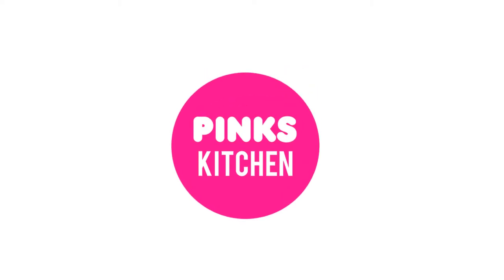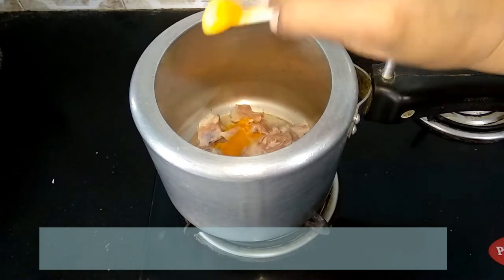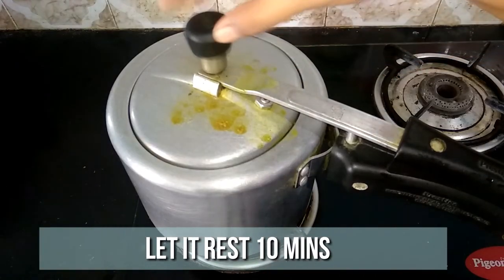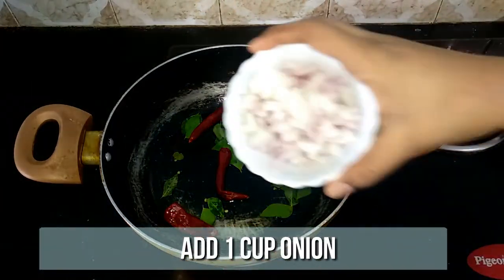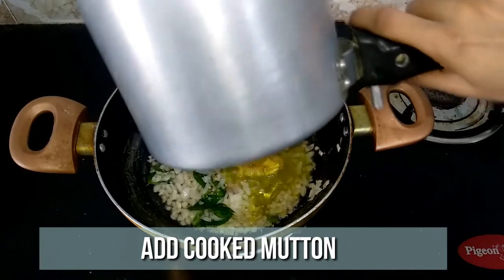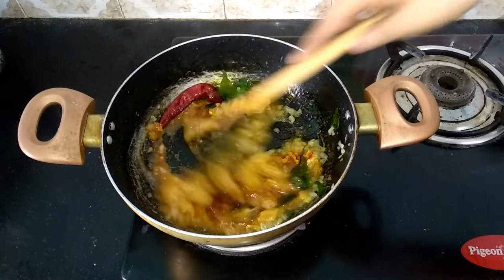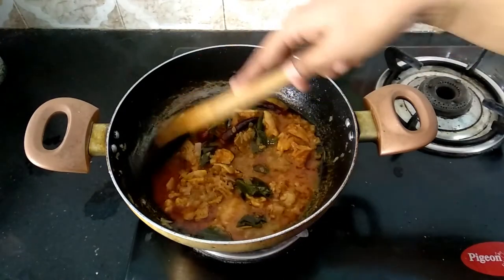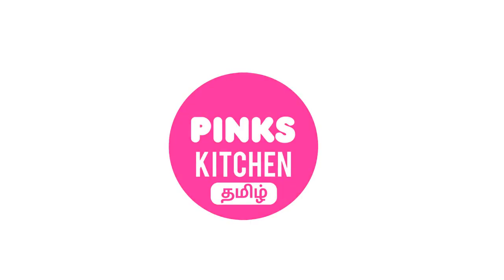SPICY MUTTON FRY RECIPE | MUTTON ROAST RECIPE | Mutton chukka / Mutton dry Roast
Welcome to Pinks Kitchen, my food blogging channel. Here you can watch all Indian, continental ,Mexican, Arabian ,Mediterranean, Chinese recipes with my twist to it. This video shows steps to make Mutton Fry.
Mutton Fry is an easy and quick mutton recipe made with noodles,mutton along with some ingredients like onion and masala which is healthy sidedish. This   Mutton Fry is easy to cook and will be very tasty and healthy  for all occasions like festivals, functions, parties. I have clearly voiced the each steps Mutton Fry recipe along with this video, you can also pause whenever you want to cook along this video. Do try all our recipes and share your comments below.

Steps to prepare Mutton Fry Recipe :
Mutton Fry | Maggi recipe | Maggi Masala | maggi noodles recipe | Fried Maggi Recipe | Fry Maggi recipe
Procedure:
How to make Mutton Fry:
1. Today I have taken 250 gms of mutton pieces.
2. Add the pieces to a pressure cooker. To this add 1 tsp of salt, 1/4 tsp of turmeric powder and 1 tsp of ginger garlic paste. Add 1 cup of water and mix it well. Close the pressure cooker and cook for 6 whistles.
3. Allow the pressure to settle on its own and then open. The mutton pieces are perfectly done.
4. Heat a kadai. Add 3 tbsp of oil. When the oil is nice and hot add 3 dry red chillies and few curry leaves. Give it a quick saute.
5. Then add 1 onion very finely chopped. Saute until the onion turns transparent.
6. Then add the mutton pieces along with the stock.
7. To this add 1/2 tsp of chilli powder, 1/4 tsp of pepper powder and 1/4 tsp of cumin powder. Saute well until the raw flavour of the spices goes off.
8. Then add 2 tbsp of water and mix well. Close with a lid and cook fr 10 minutes in low flame.
9. Its been 10 minutes so lets open and check. Cook for another 2 minutes in high flame until the water reduces.
10. After 2 minutes our mutton fry is nice done and ready. Sprinkle some coriander leaves and serve it nice and hot.
11. Very delicious side dish recipe, so do try this at your home and enjoy with your family and friends.
12. Happy Cooking!!

Recipe Name:
Mutton Fry Recipe:

Ingredients:

Mutton: 250 Gms
Ginger Garlic Paste: 1 Tsp
Salt: 1 Tsp
Turmeric Powder: 1/4 Tsp
Oil: 3 Tbsp
Onion: 1 Nos
Dry Red Chillies: 3 Nos
Curry Leaves: Few
Chilli Powder: 1/2 Tsp
Pepper Powder: 1/4 Tsp
Cumin Powder: 1/4 Tsp
Coriander  Leaves: Few